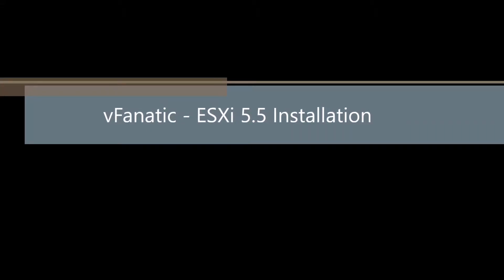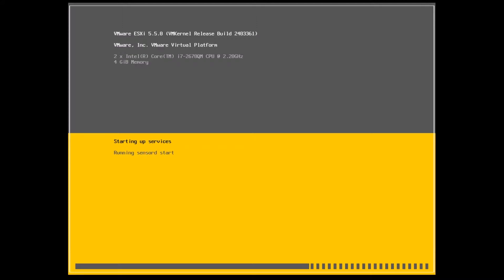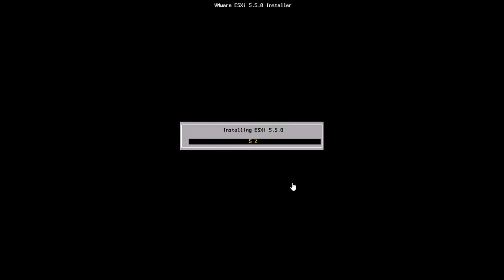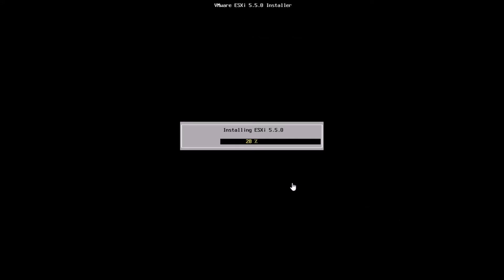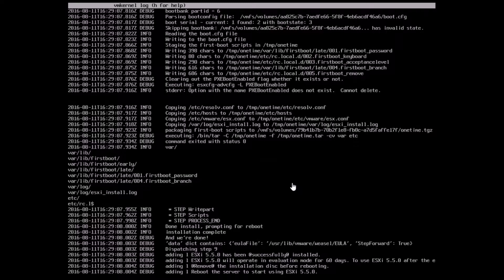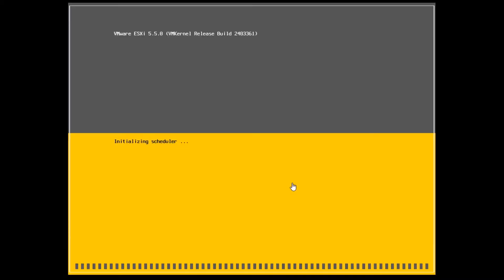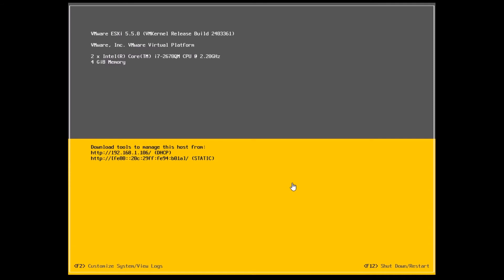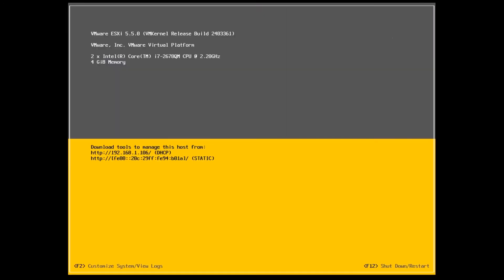VMware ESXi 5.5 Installation - Boot logs, Real Time Logs!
ESXi 5.5 is the Hypervisor from VMware

Here we install a typical ESXi installation, but then, we also take a look at the VMkernel logs. So should you hit an issue during an ESXi install, you know what to look for and how to access the logs!

vFanatic publishes videos primarily on VMare, Virtualization, Cloud Computing and related technologies and we publish one video per week.